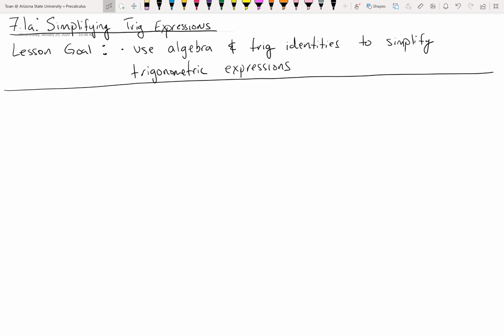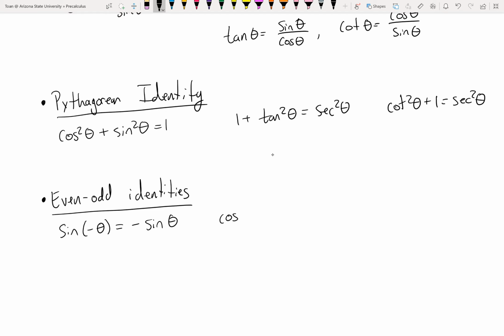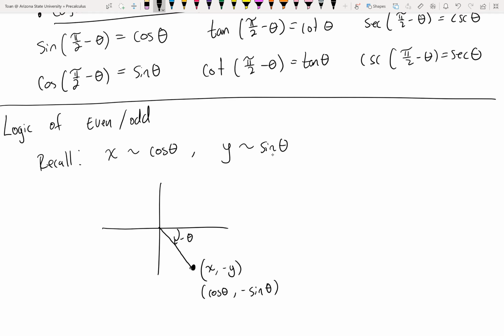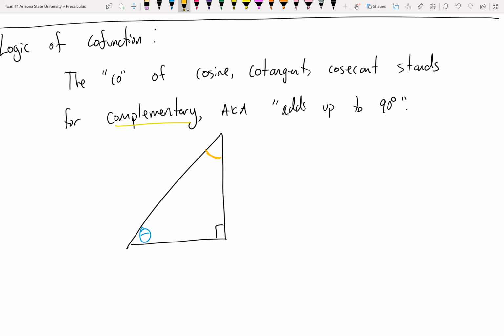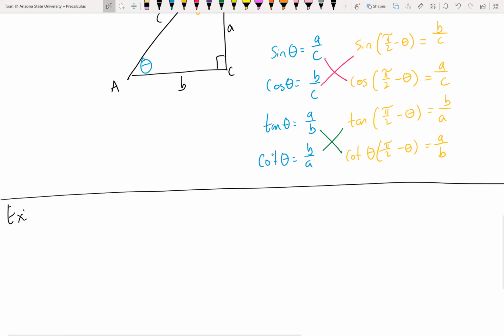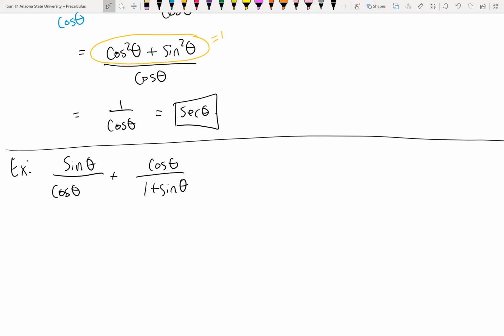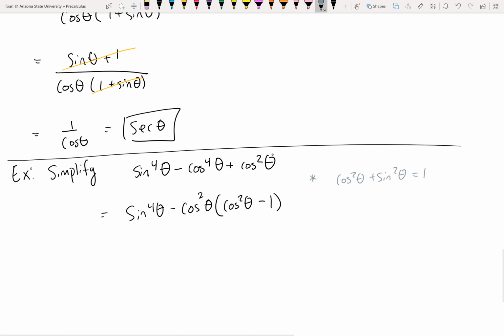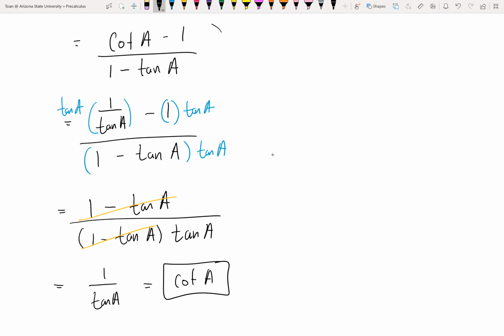PC 7.1a Simplifying Trig Expressions